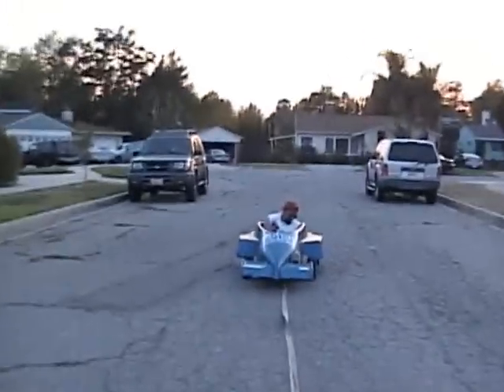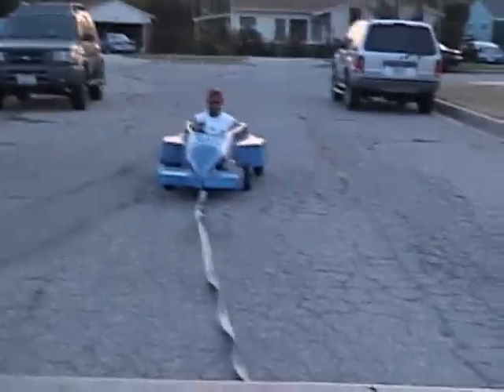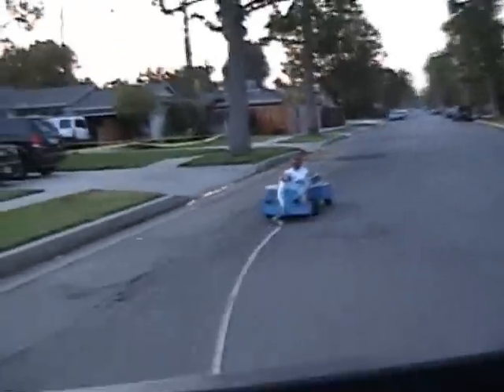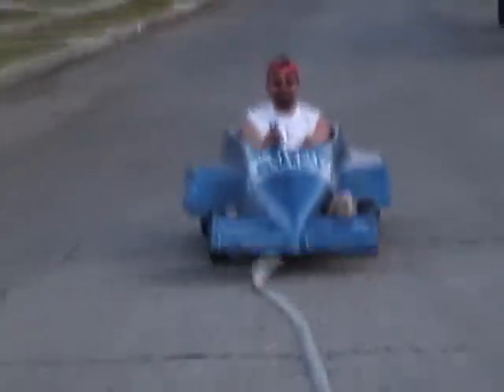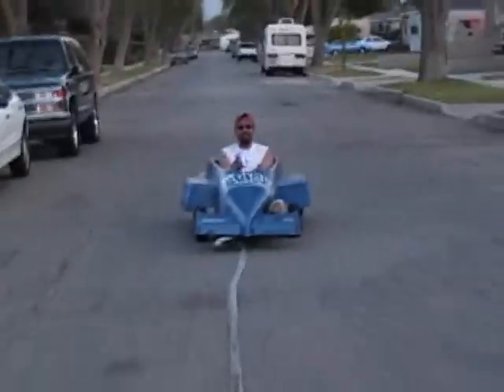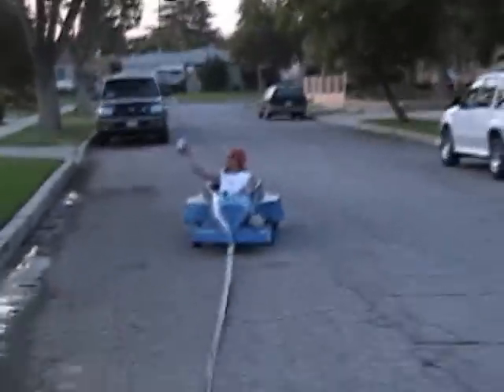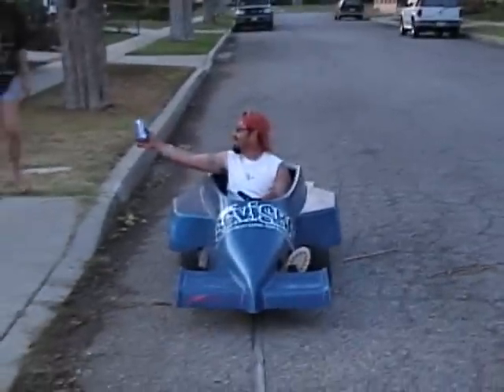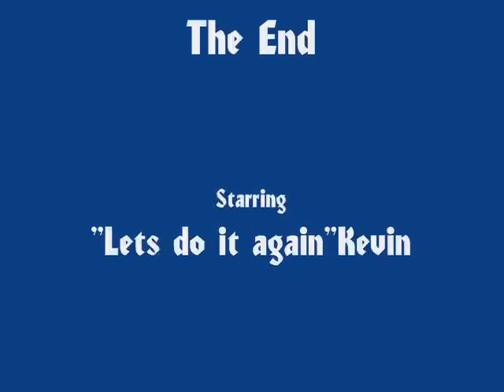Testing "DANGERCART"(the ballbreaker) for the S.F.V.I.S.B.F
cart testing with kevin